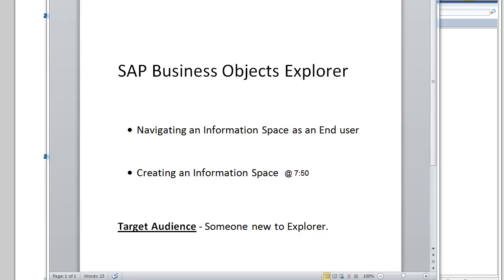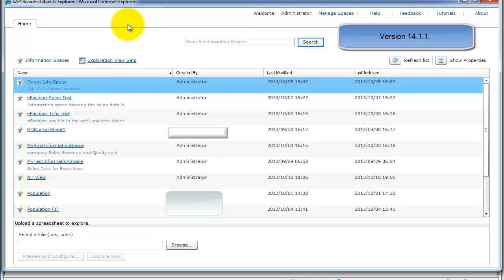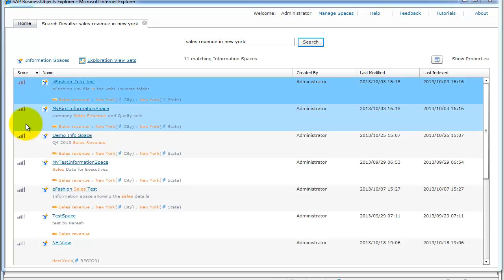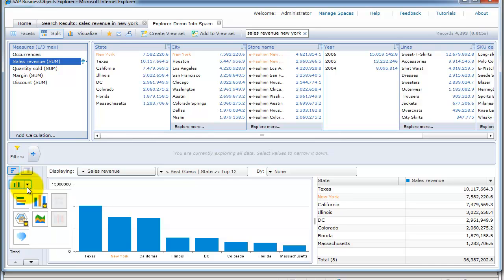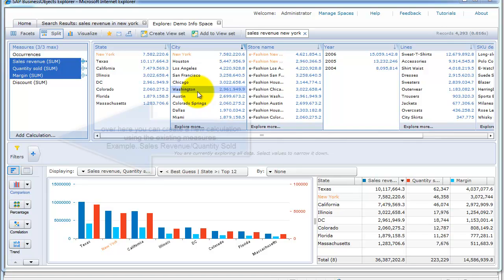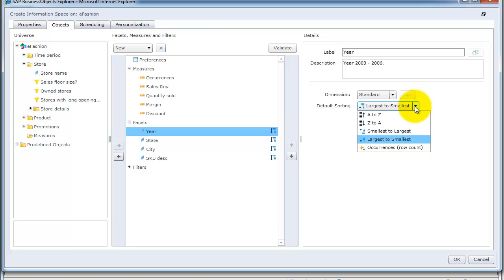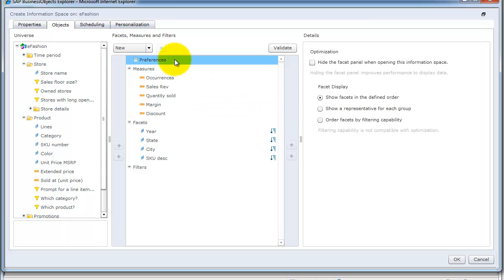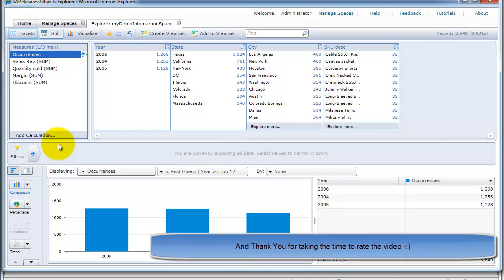Business Objects Explorer 4.1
SAP Business Objects Explorer User Guide

I have targeted this How-To video for someone to have just enough knowledge to start navigating information spaces or create information spaces.
This does not necessarily cover explorer in depth.

Thanks,
Naresh